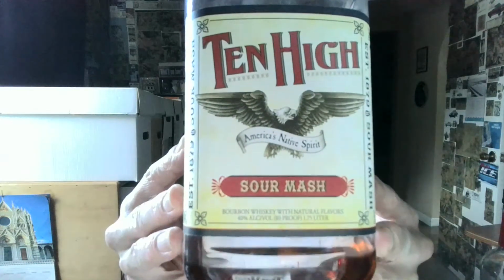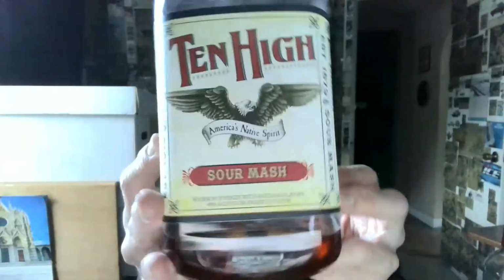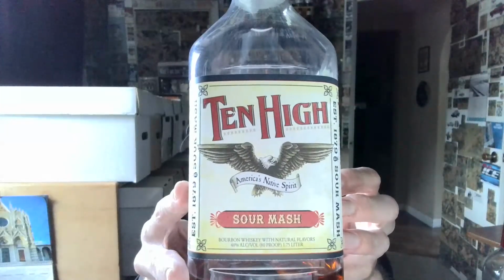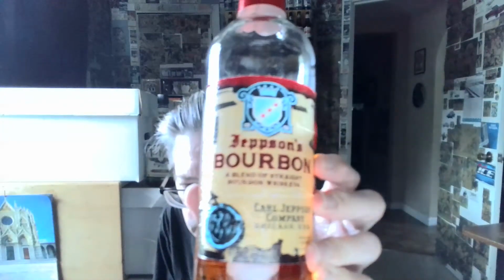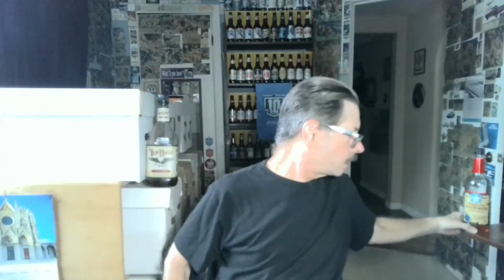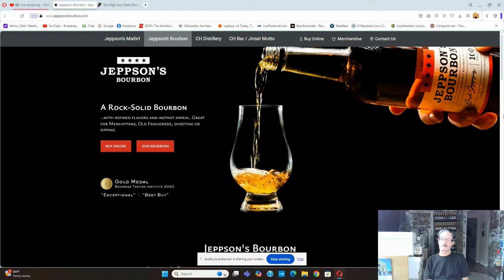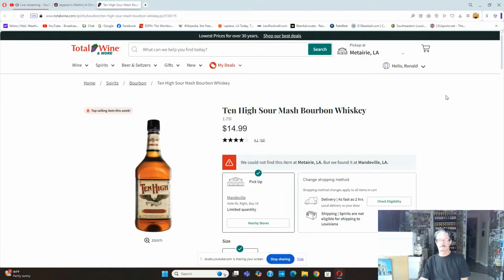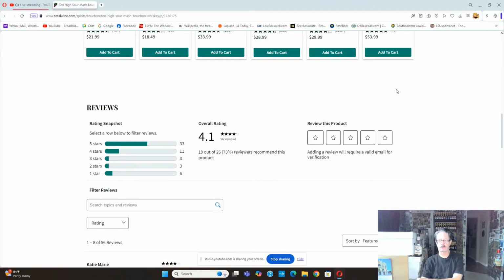Ten High Bourbon vs. Jeppson's 100 Proof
A taste challenge! Both are bourbon whiskies.

Ten High- introduced in 1934. 80 proof. Sour mash bourbon whiskey with natural flavors. No age statement. Bottled in Kentucky by Barton Brands. No website listing.

Jeppson's- introduced in 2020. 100 proof. A blend of straight bourbons from Indiana, Kentucky, and Tennessee, blended & bottled in Illinois by CH Distillery. Aged 4 years. 75% corn, 21% rye, and 4% malted barley.